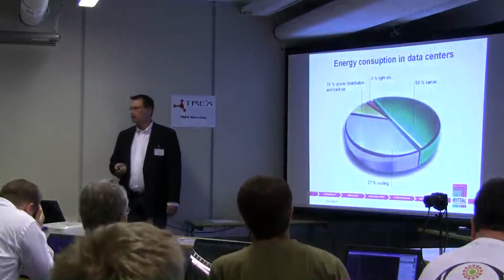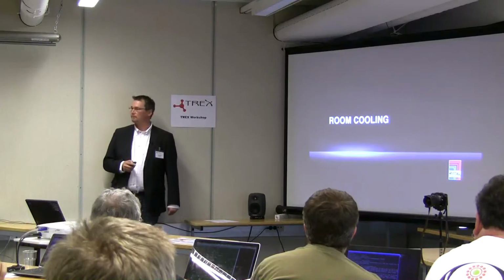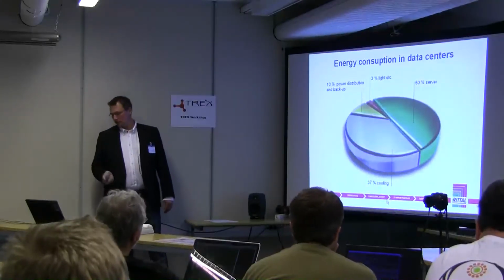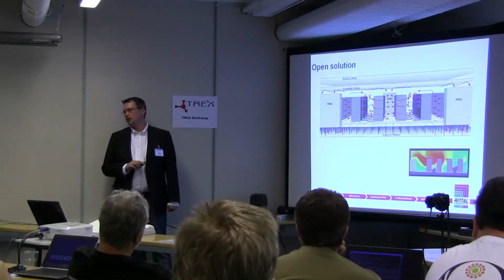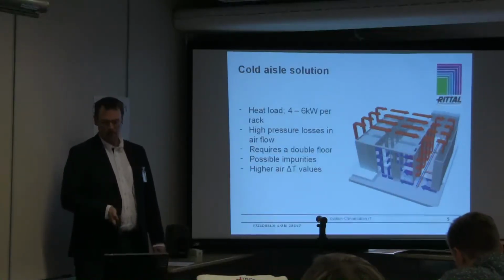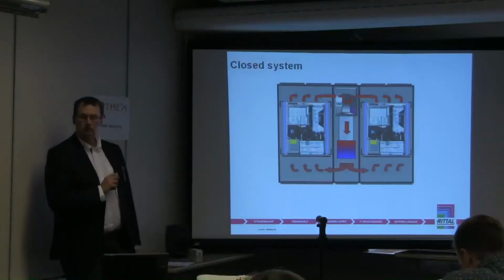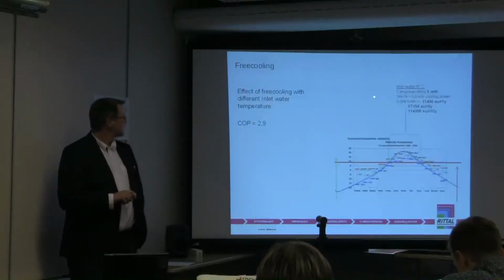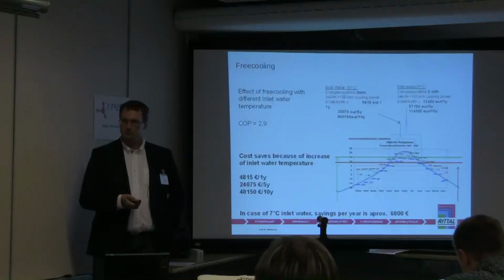TREX Workshop 2012 - Energy Efficiency in Data Center Cooling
Energy Efficiency in Data Center Cooling
by
Sami Salmela
Rittal Oy